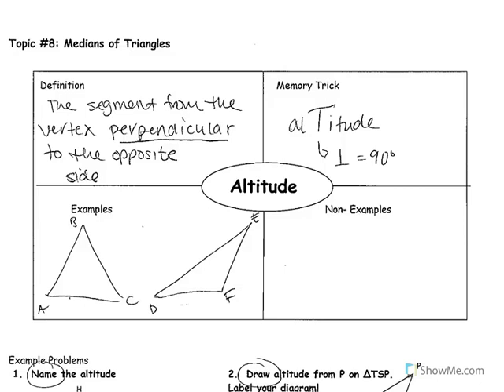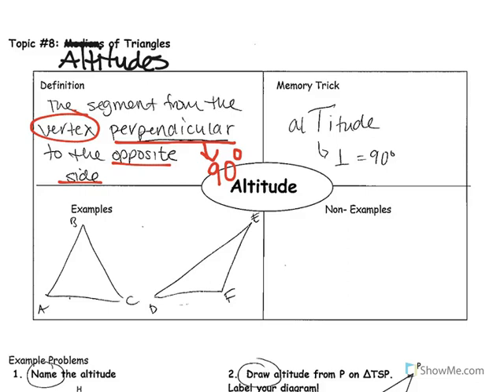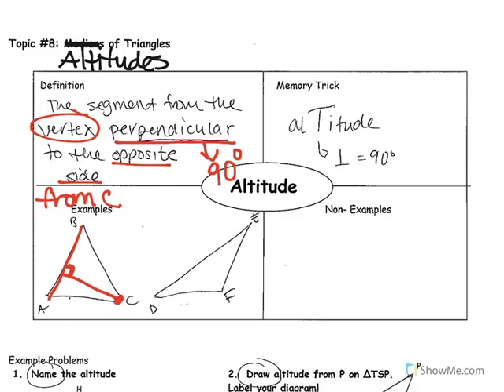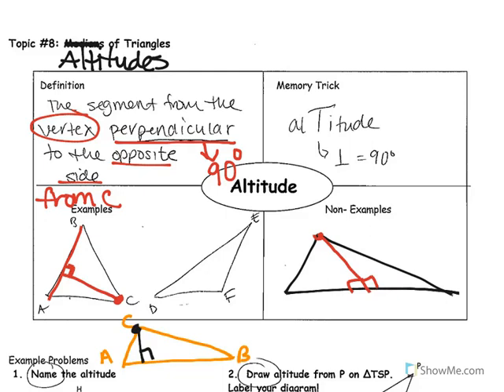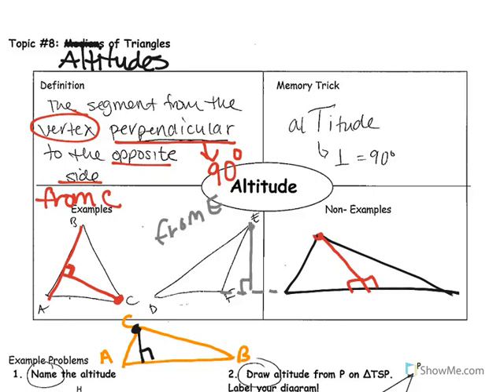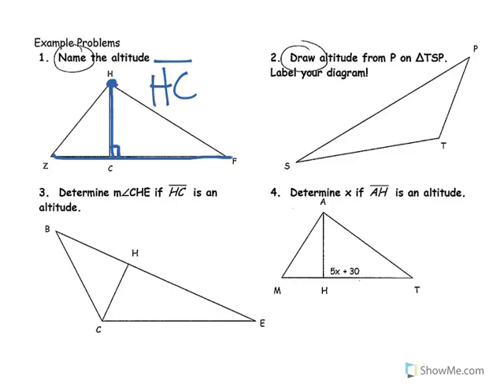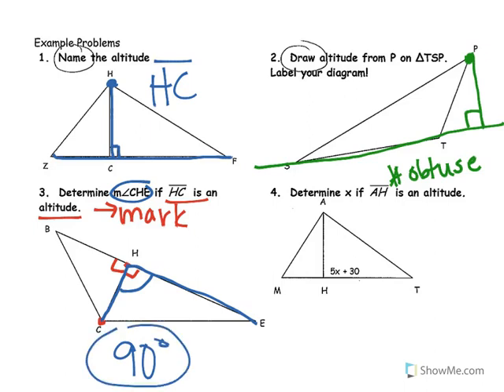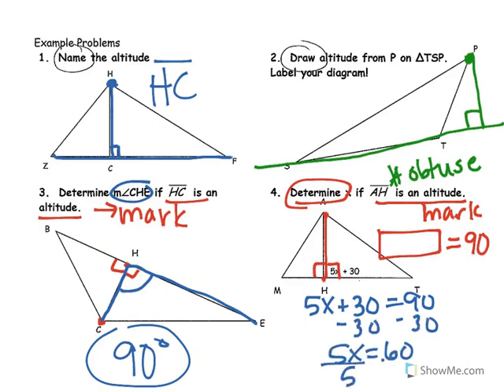Unit 3 Topic 8 Altitudes in Triangles